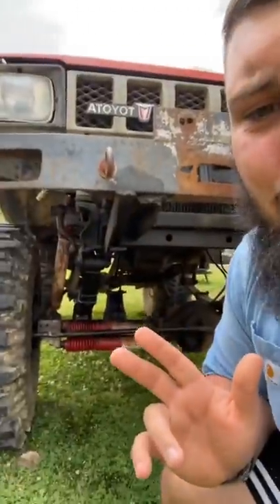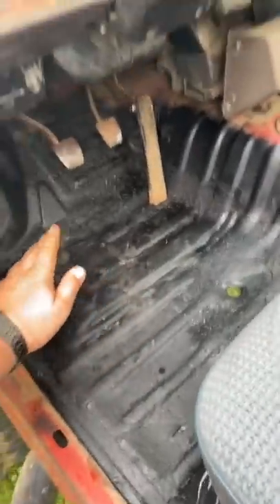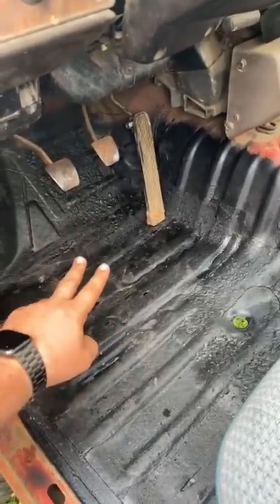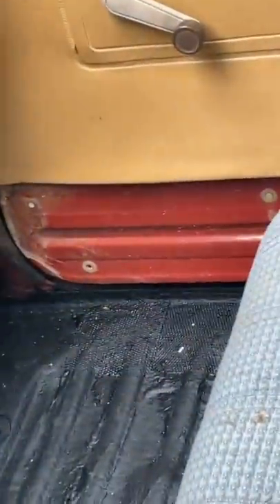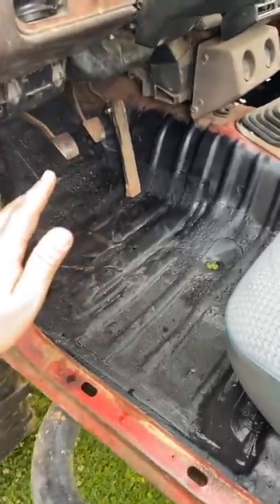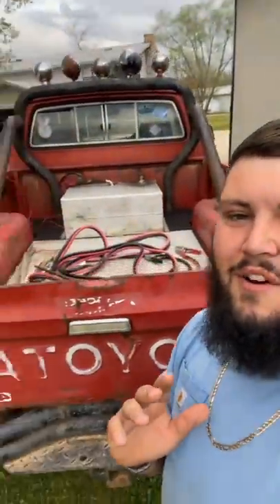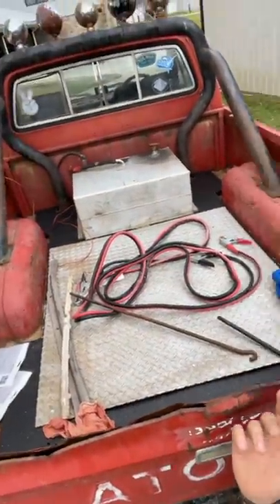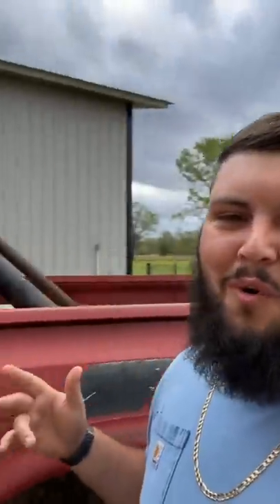1982 Toyota Mud truck Update: DIY rust patches, sheet metal and seatbelt delete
DIY rust repair with some drywall patches and rhino liner. A whole lot of sheet metal and even more parts on order.